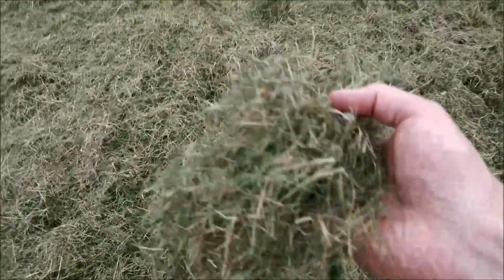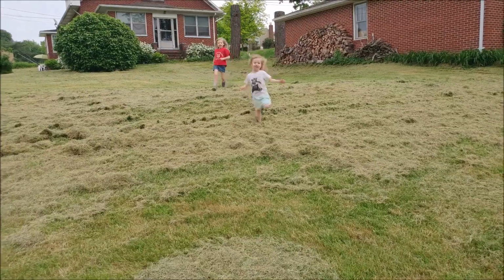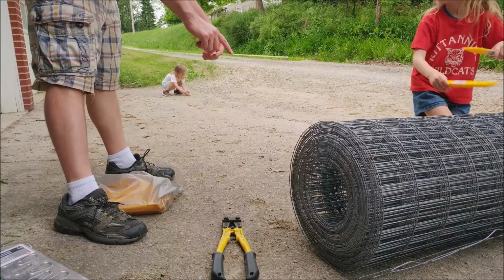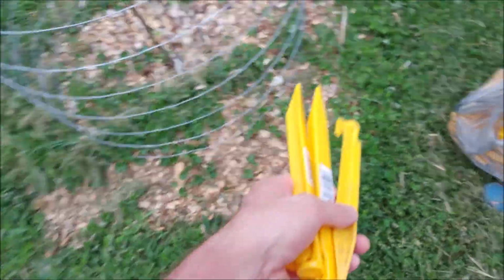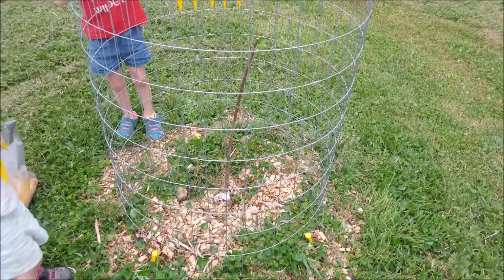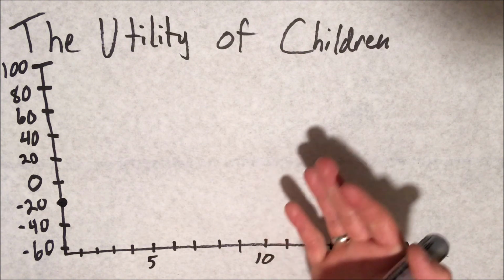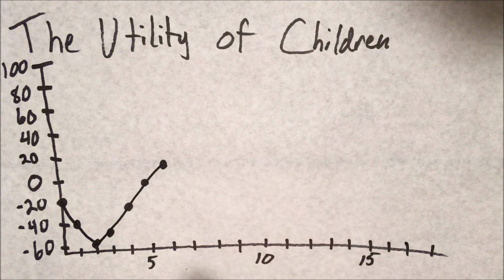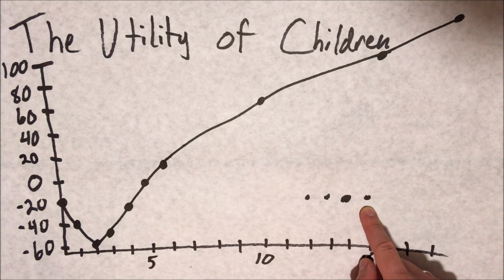Protecting Fruit Trees From Deer (So Easy, Kids Can Do It)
I've been thinking of this idea for a while. With 4 little kids, we're in a tough season of life when it comes to being able to accomplish things without a lot of hassle. I've had to really focus on letting my kids help as much as possible, not only for my sake, but for theirs. The results have been awesome, so be encouraged parents! There is light at the end up the tunnel, but it takes an investment from you. Have a blessed day!

I read and respond to each one. I so appreciate the interactions with all of you. You can also visit my other social media and get in touch with me anytime.